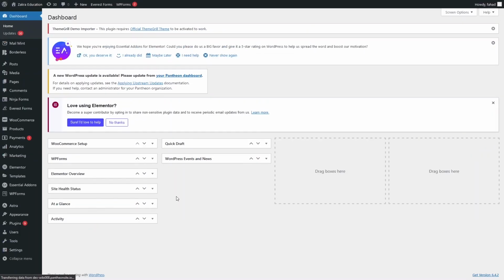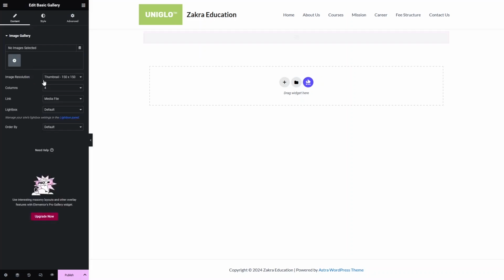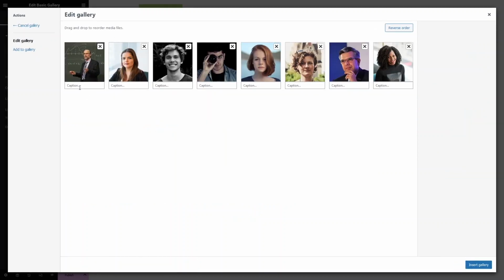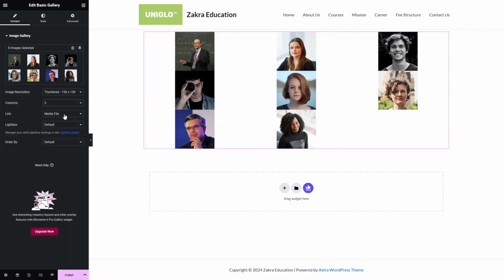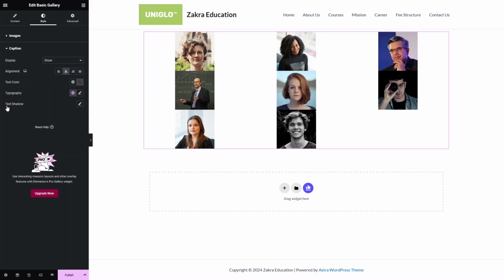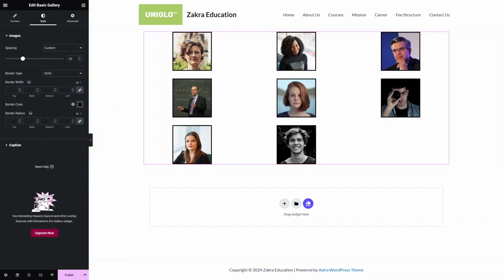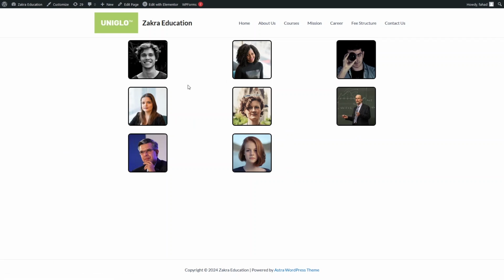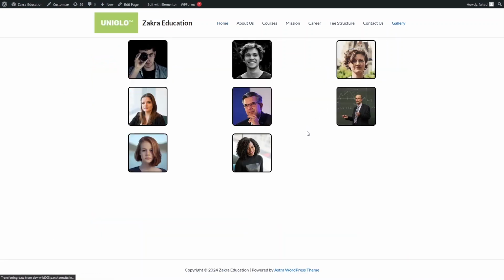How To Create Gallery In WordPress Elementor (easy tutorial)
In this video I will show you how to create gallery in WordPress Elementor.

Do you want to learn how to make gallery page in Elementor? Yes? Perfect! Then you've come to the right Elementor tutorial.

I will show you how to add gallery in WordPress Elementor and how to create image gallery in Elementor.

This is a step by step WordPress tutorial on how to create gallery page in Elementor and this is an Elementor basic gallery tutorial.